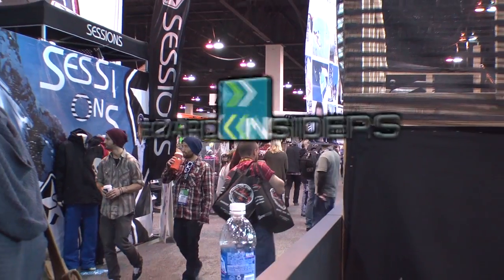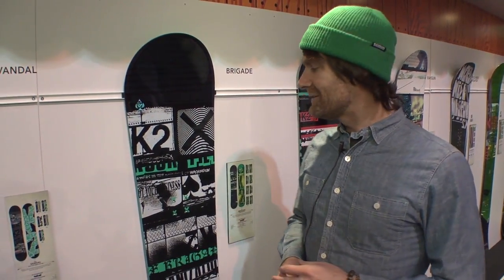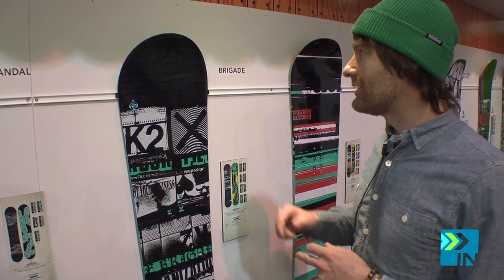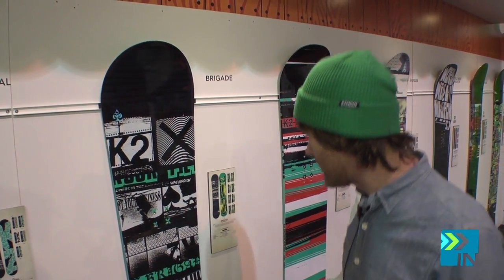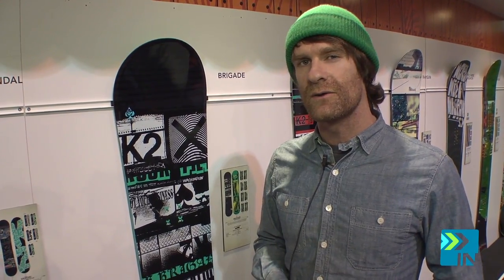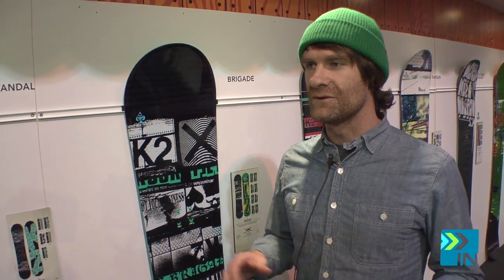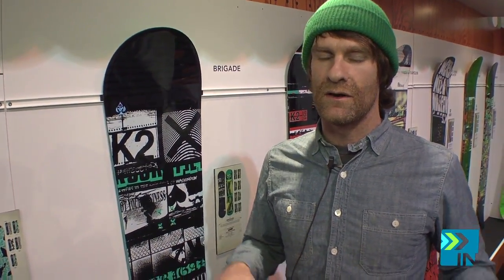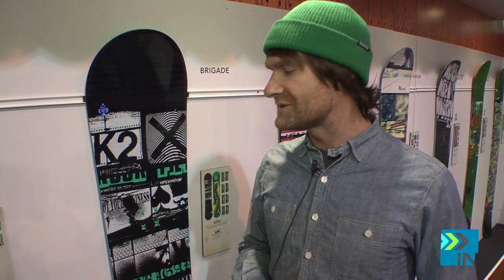K2 Brigade - Mens Snowboard 2012 - Board Insiders